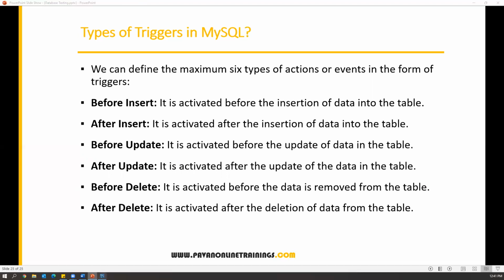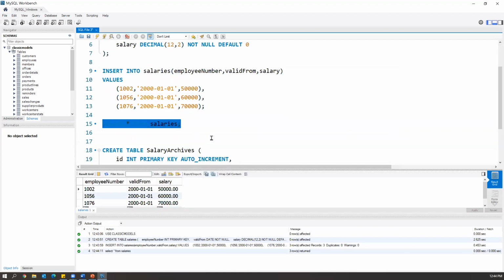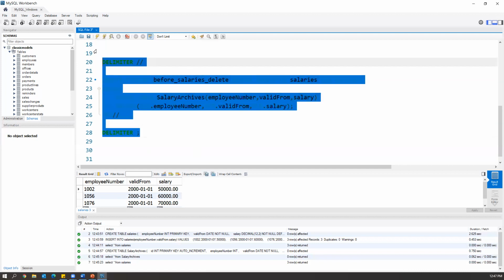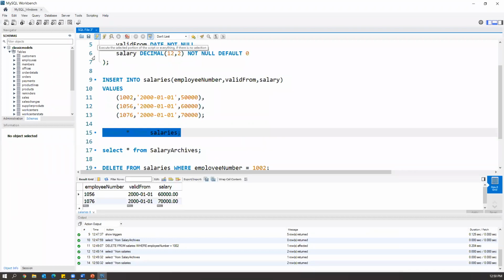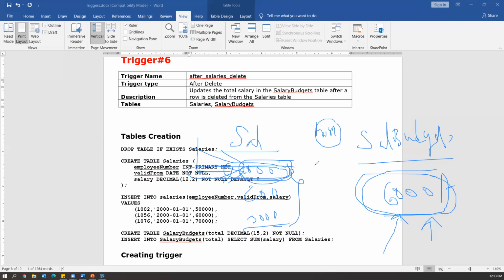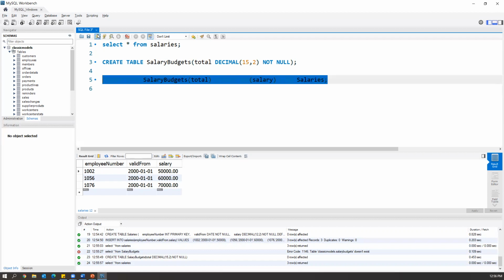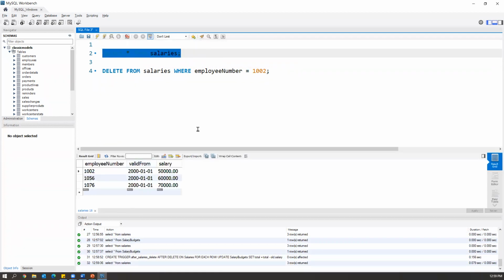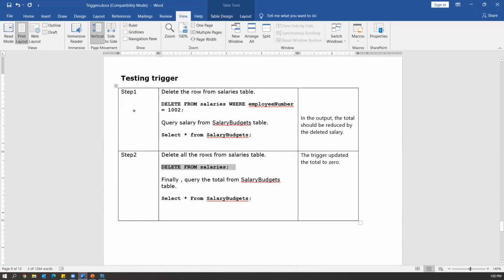Part 13 : Database Testing | Triggers Testing | Before Delete& After Delete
Topics :
1) Testing Triggers
2) Before Delete Trigger
3) After Delete Trigger
4) Test cases